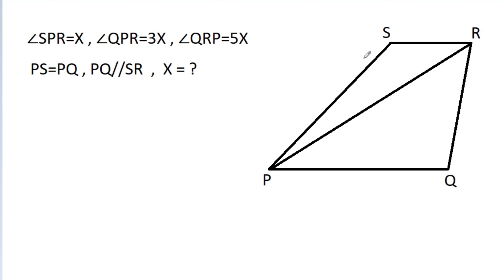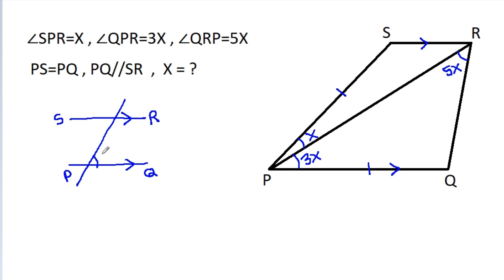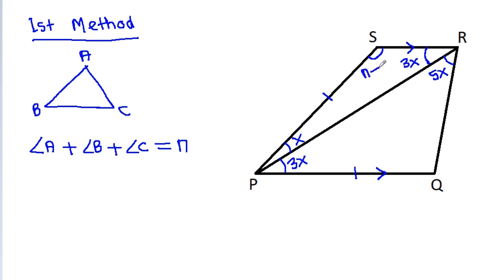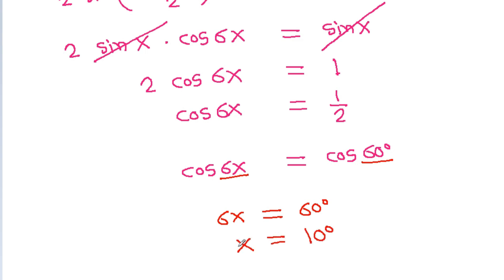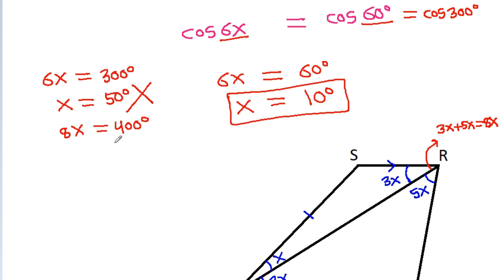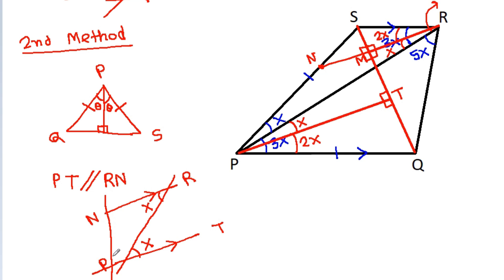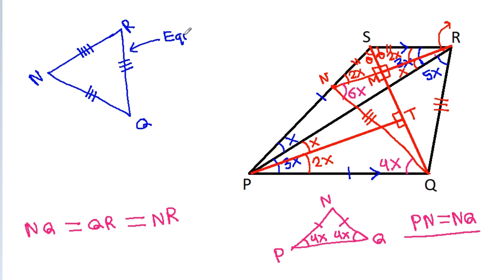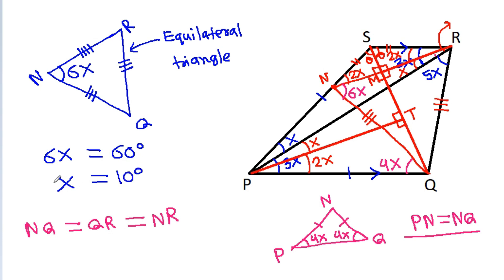Math Olympiad Geometry Challenge | 2 Different Methods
Math Olympiad Geometry Challenge

Mr. Gnome
Sambasivam Sathyamoorthy
ஆத்தங்கரை சண்முகம்
Εκπαιδευτήρια Καντά
AR Knowledge
堤修一